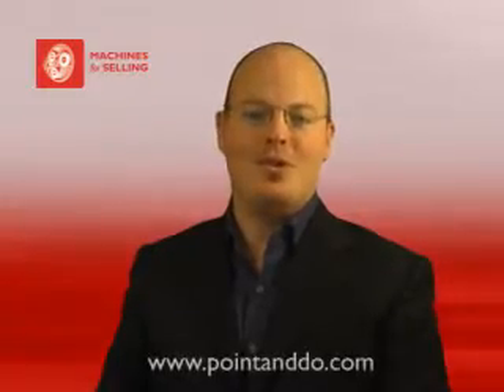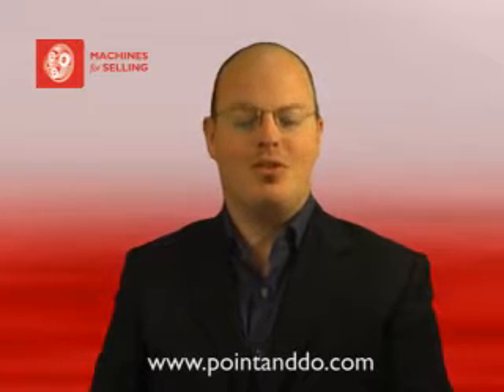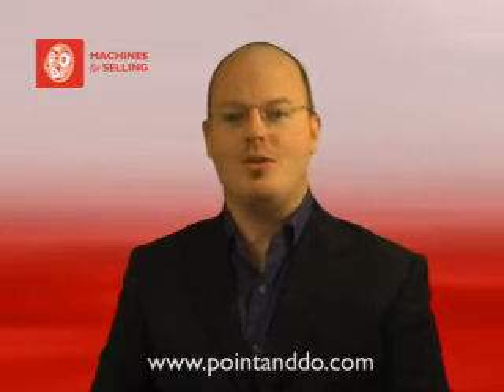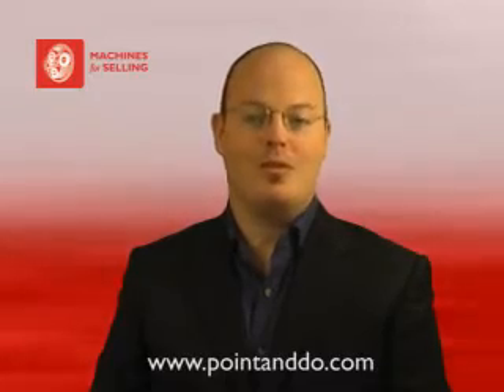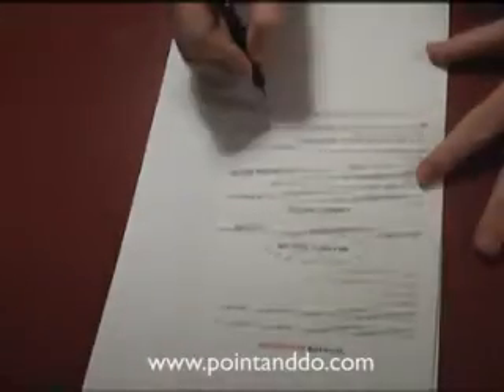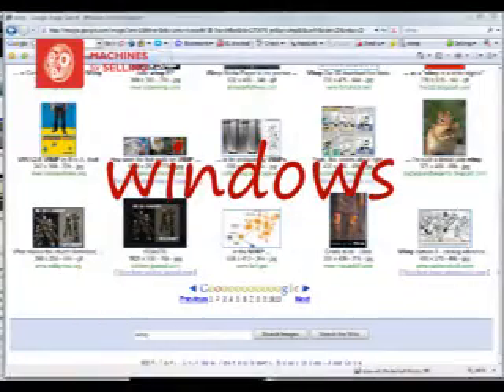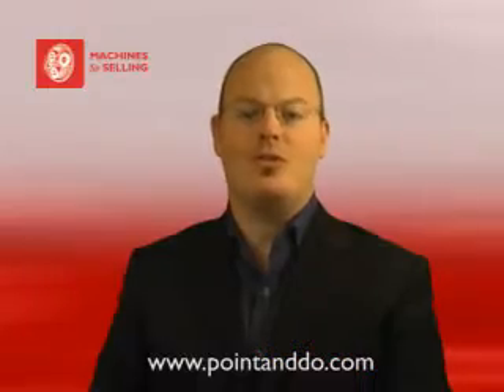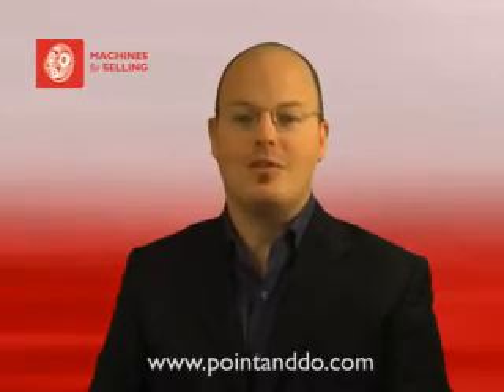Point and Do -- How to design for Surface Part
Some examples of Surface design best practices from a Microsoft Consulant.